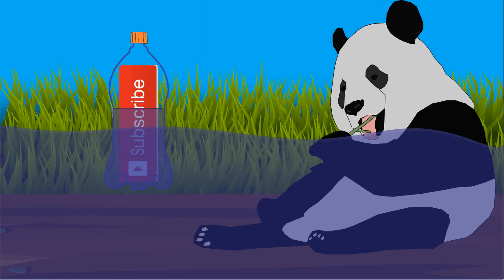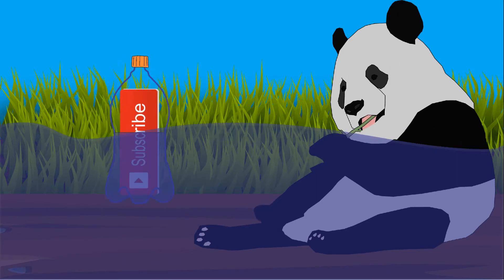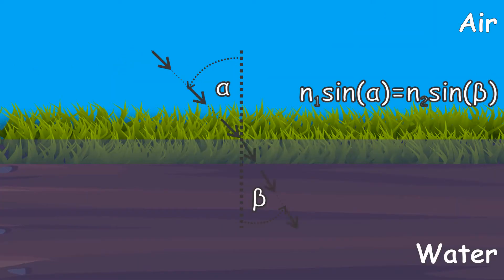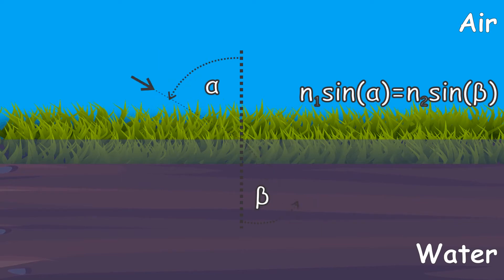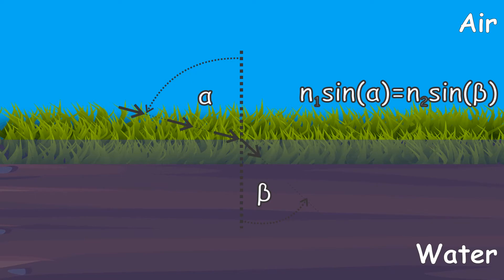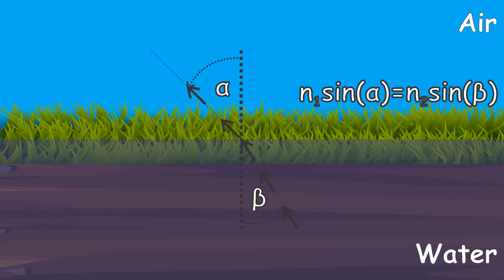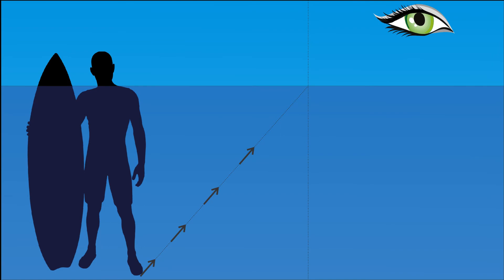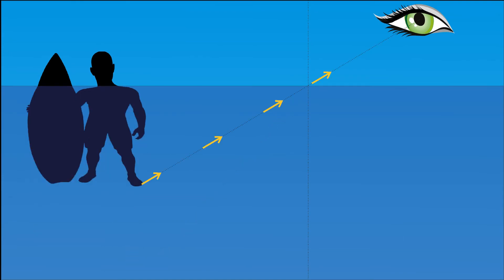Why Do Things Look Smaller In Water? 🤔🤔🤔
Why Do Things Look Smaller In Water? And why can you never know how deep the water really is?
Let's find out! :D

This video explains the refraction of water, Snell's law and the index of refraction